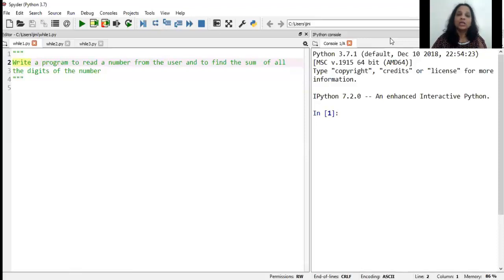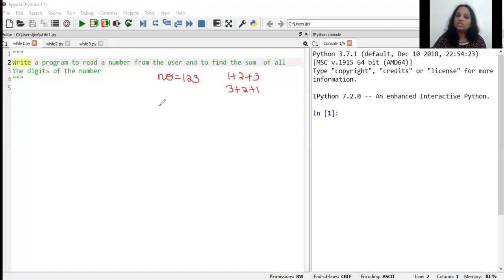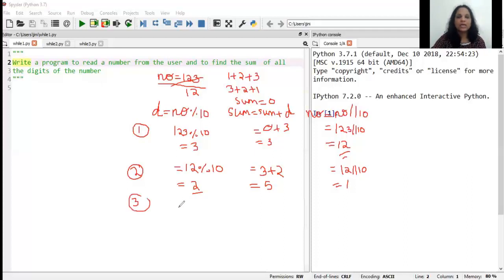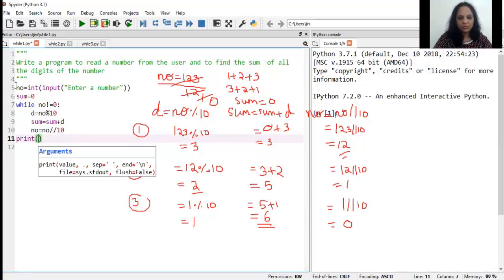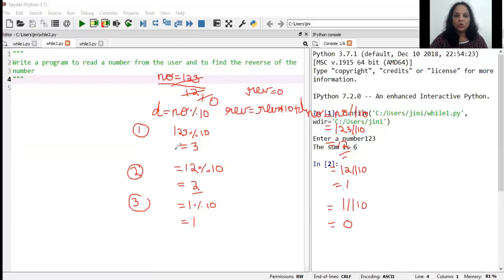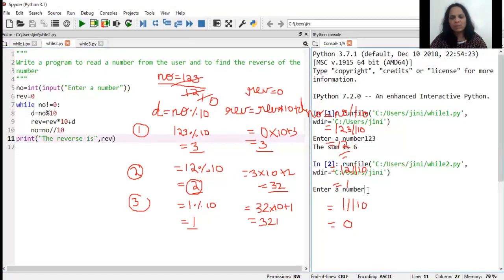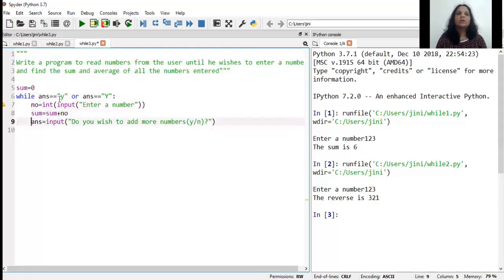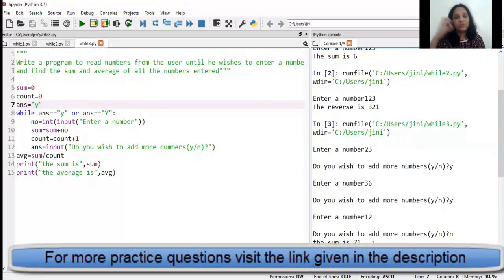While Loop - Part 2(Class XI)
In this video we will learn:
* while Loop programs such as
   -- Sum of all digits of a number
   -- Reverse a number
   -- Sum and average of all numbers entered by the user